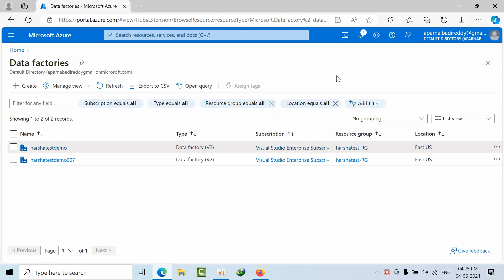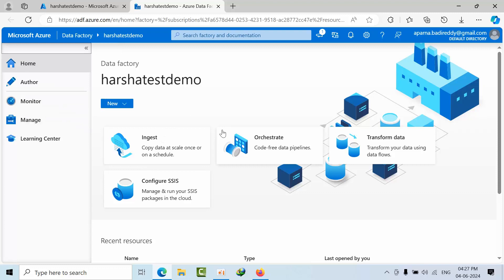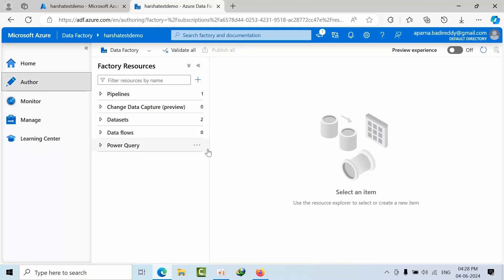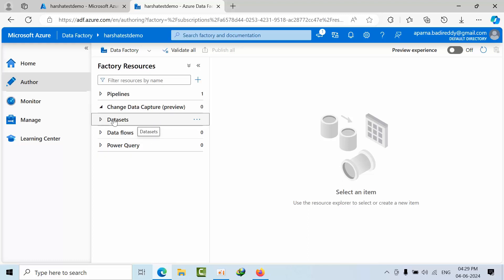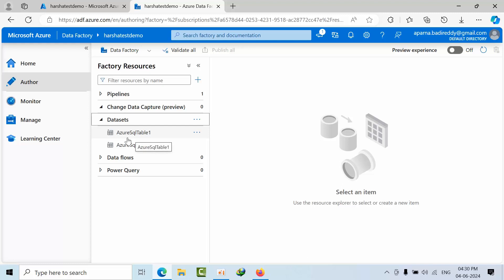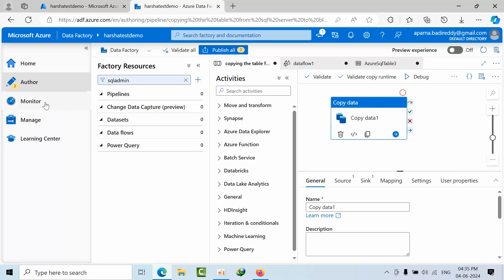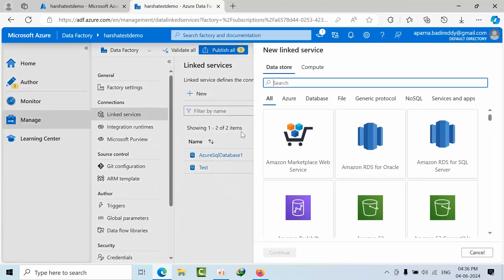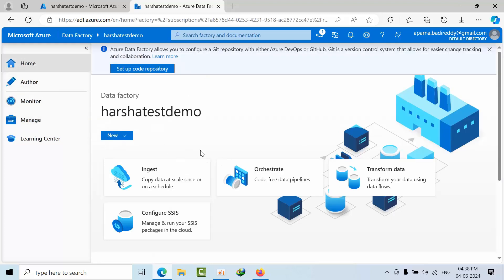Key Terminologies in Azure Data Factory | Day 2: ADF Essentials Explained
MS SQL DBA Tech Support